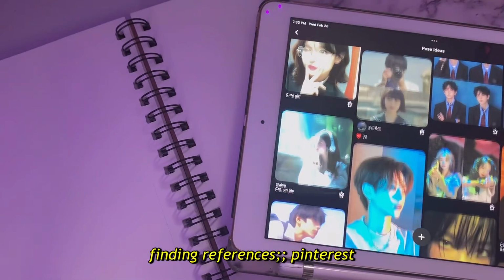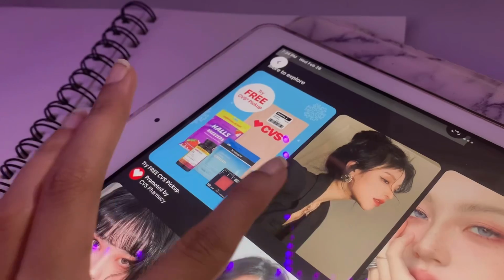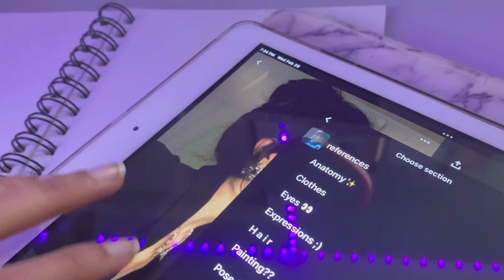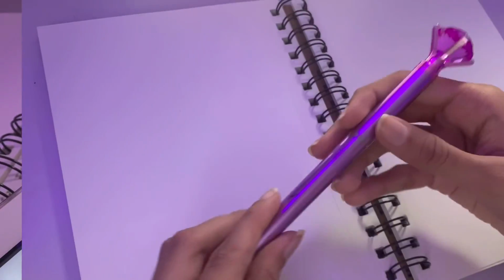sketch with me ;; pinterest studies // filling up my sketchbook 🤍🎀